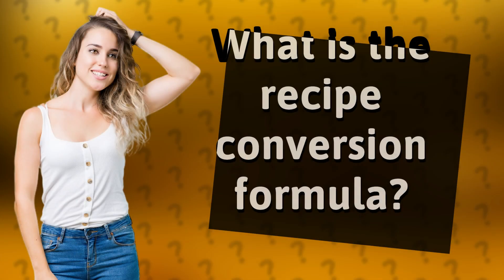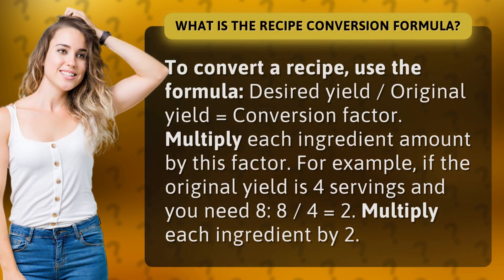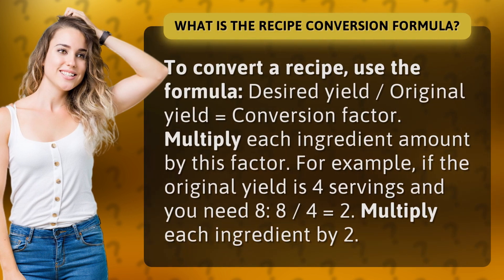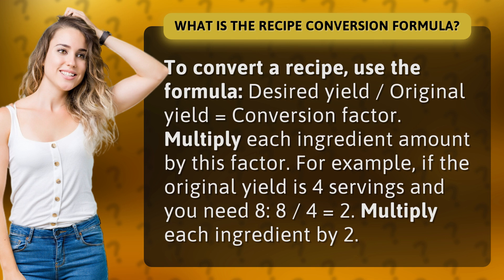What is the recipe conversion formula?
Recipe Conversion Made Easy: How to Calculate Conversion Factor • Recipe Conversion Formula • Learn how to easily convert a recipe by calculating the conversion factor using this simple formula. Make adjustments like a pro chef!